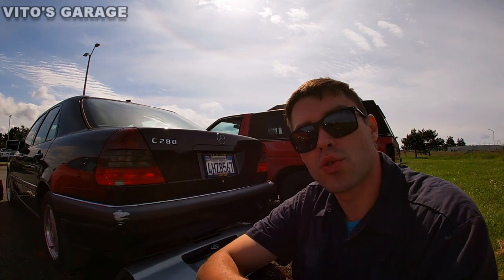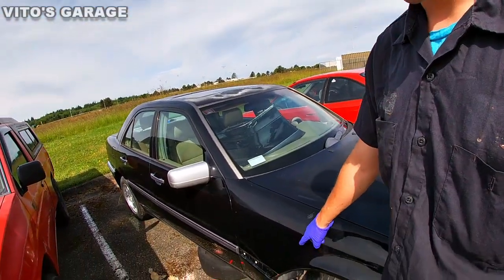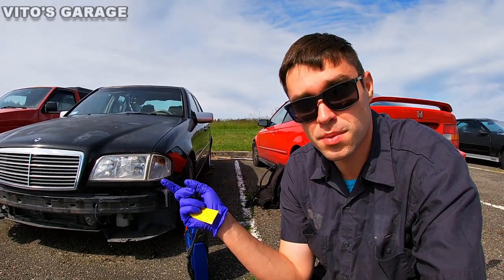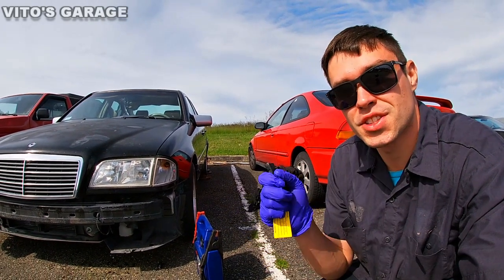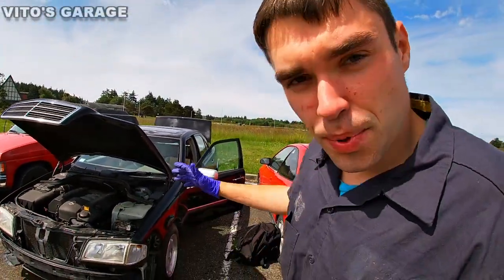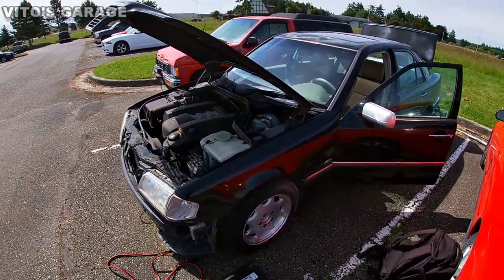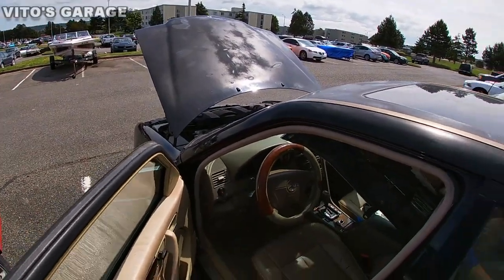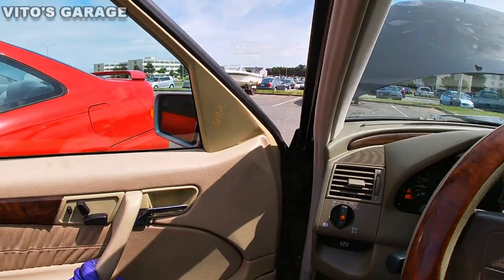Attempting to Start a Stranger's Crashed Mercedes W202 After 1 Year! Will it Start?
Hey Friends:)

This is a Follow up video on a Crashed Mercedes W202! I Found the Owner and Got the Key for it! I am so excited I was able to do that!!

I love socializing and meeting new people:
1) VITO'S GARAGE ON FACEBOOK: